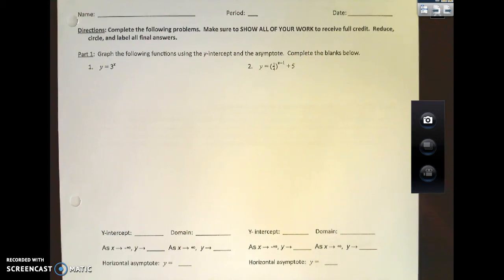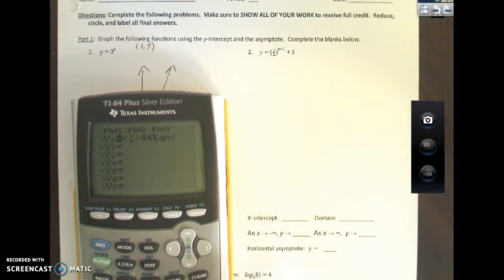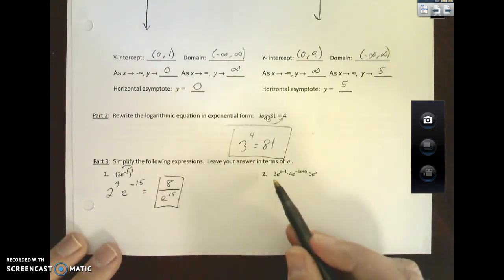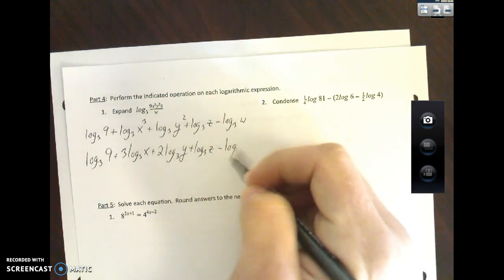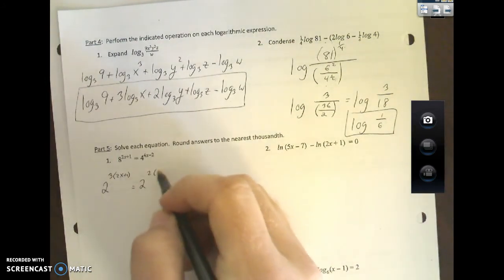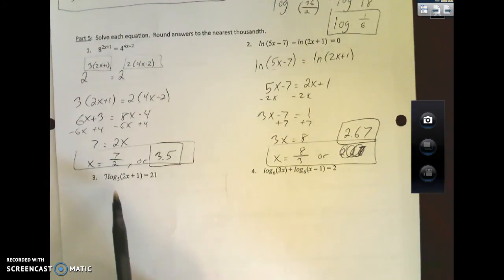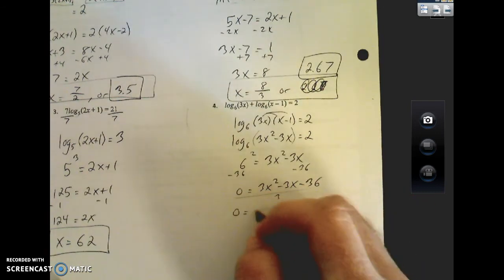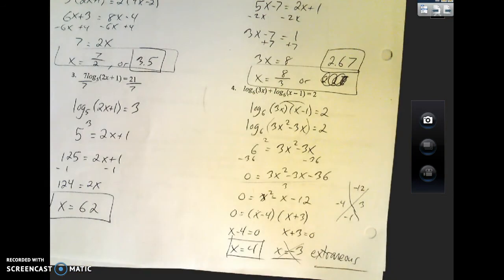CP Algebra 2 - Chapter 8 Review Video #1